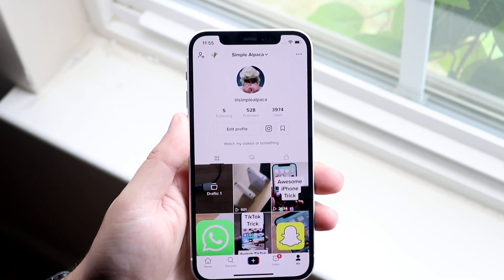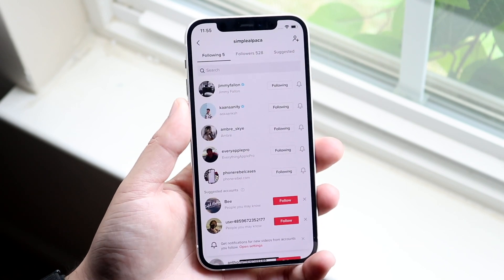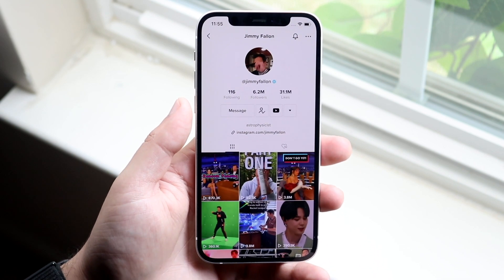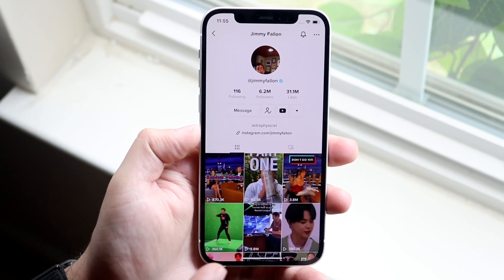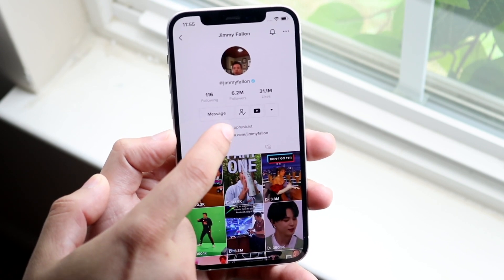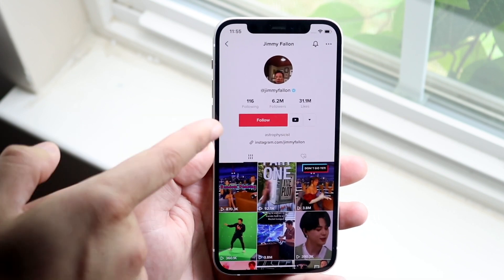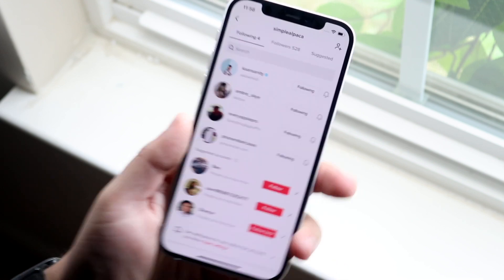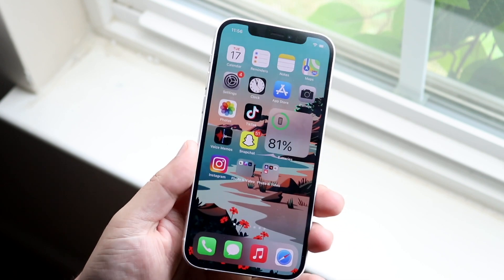How To Unfollow Someone From TikTok! (2021)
Here is exactly How To Unfollow Someone From TikTok! (2021)